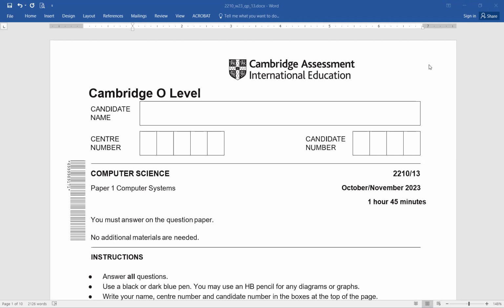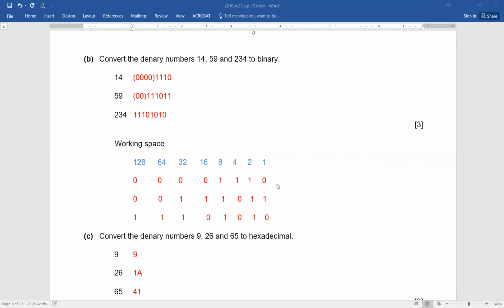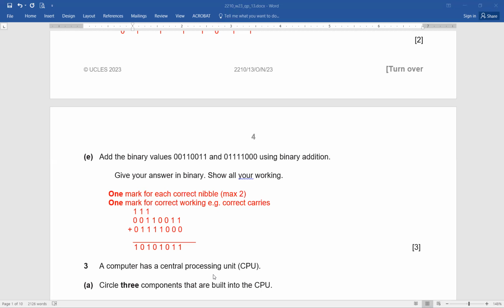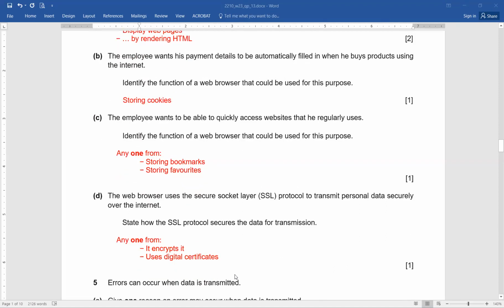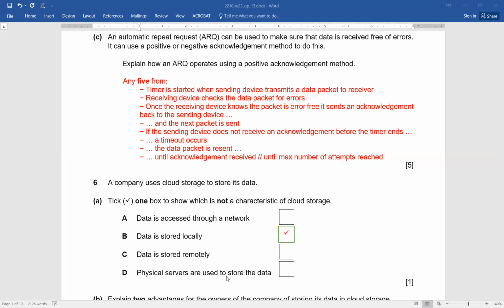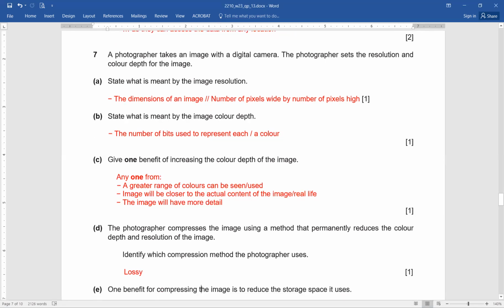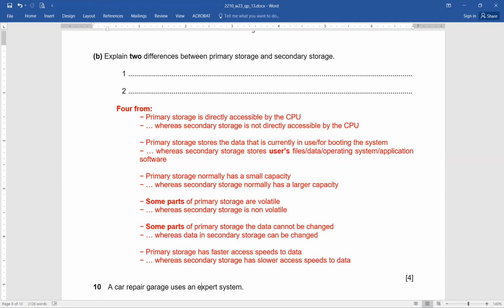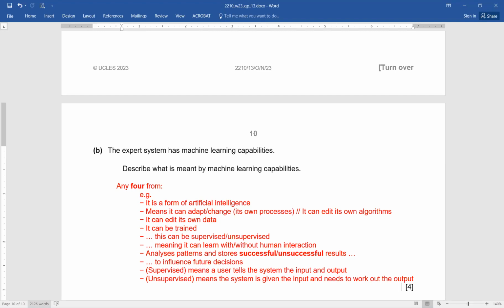Full O Level Computer Science 2210 October/November 2023 /13 Paper 1 | Solved paper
👋 Hey everyone! Hope you're all doing well and enjoying your learning journey. Today, we're diving into one of the past papers: Computer Science Paper 1 for Computer Systems, from October/November 2023, Paper 13. This paper lasts 1 hour and 45 minutes. Remember, no extra materials needed, just a PL or dark blue pen for answers and an HB pencil for diagrams. Don't use erasable pens or correction fluid!

✍️ Remember to write your name, center number, and candidate number in the provided boxes. The paper is out of 75 marks, and each question's marks are indicated in brackets.

Alright, so here's a summarized version in the first person:

"Hello everyone, I hope you're all doing well and enjoying your learning. Today, we focused on a past paper, Computer Science Paper 1 - Computer Systems, from October/November 2023. The paper is 1 hour 45 minutes long, and you'll need a PL or dark blue pen. No additional materials are required, just your pen. Remember to write your name, center number, and candidate number in the given boxes.

Question 1: Input devices in a mobile phone include touch screens, microphones, keyboards, keypads, digital cameras, sensors, biometric devices, and buttons. For output devices, examples are screens, speakers, LEDs, actuators, or motors.

Question 2: Binary number system has a base of two (0 and 1), while 8 bits make a byte. For converting decimal numbers to binary, remember to use the working space provided.

Question 3: CPU components include the accumulator, control unit, and arithmetic logic unit (ALU). The operating system's purpose includes managing hardware, providing a platform for software, offering a user interface, and enabling multitasking.

Question 4: Binary numbers are converted to hexadecimal. Remember to use the working space provided. For positive numbers in two's complement, the MSB is 0, and the maximum positive value is 127.

Question 5: Error in data transmission can be due to interference or crosstalk. Echo check does not use a calculated value.

Question 6: Cloud storage characteristics include remote data storage, use of physical servers, and need for internet access. Benefits for owners include remote access, reduced hardware costs, and scalability. Disadvantages for employees include the need for a stable internet connection and potential pressure to work outside hours.

Question 7: Image resolution refers to the dimensions or number of pixels. Color depth is the number of bits used to represent colors. Benefits of increasing color depth include more color range and clearer images.

Question 8: Router's role includes examining packets for destination IP, finding the fastest route, and assigning IP addresses. Secondary storage types are optical (pits and lands), solid-state (control and floating gates), and magnetic (tracks and sectors).

Question 9: Primary storage differences include direct CPU access, current data storage, smaller capacity, volatility, and faster access. Secondary storage differences include no direct CPU access, user files storage, larger capacity, non-volatility, and slower access.

Question 10: Expert system components are the inference engine, interface, and knowledge base. The inference engine applies rules to the knowledge base for diagnosis. Machine learning capabilities include adapting processes, editing algorithms and data, learning with or without human input, analyzing patterns, and storing successful results.

That's a wrap for today's study session. Remember to take your time, understand the questions, and use the provided working spaces. Keep learning and have a great day!"

IGCSE | O Level Computer Science 2023 - The Scenario-based Question - 15 Marks Specimen Paper 2B

Happy learning! 💻🎓🌟